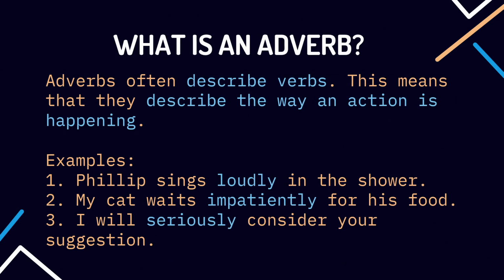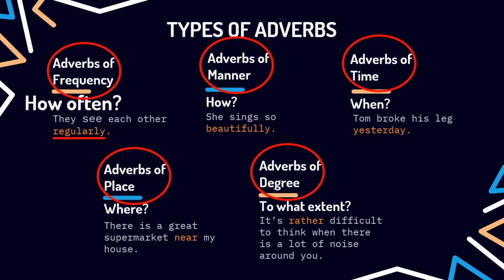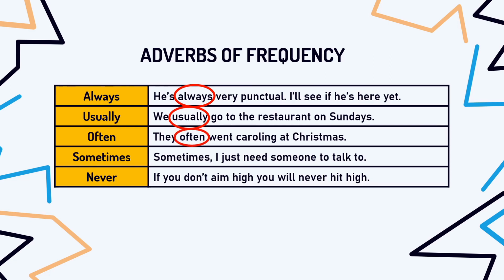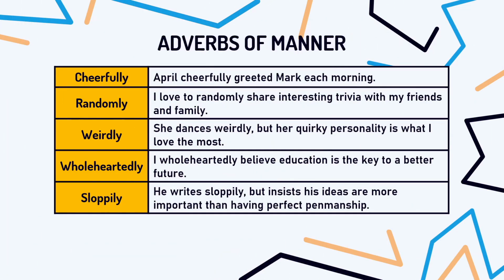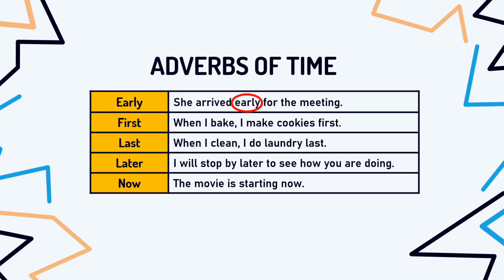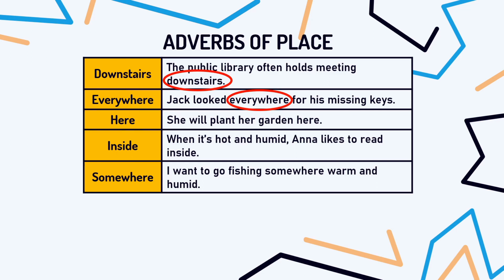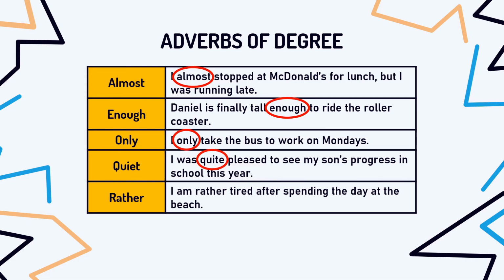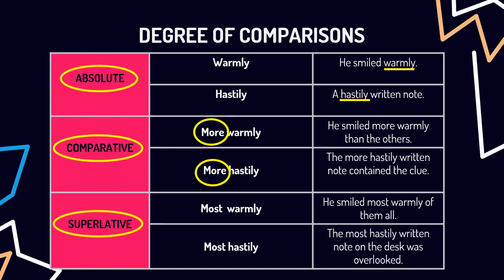Adverbs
Notes prepared according KSSM CEFR-based textbook.